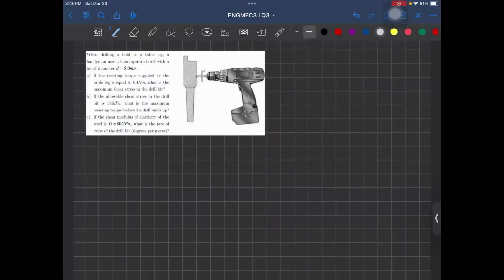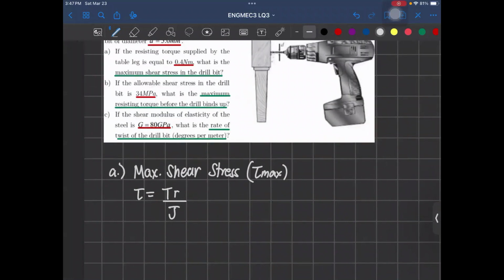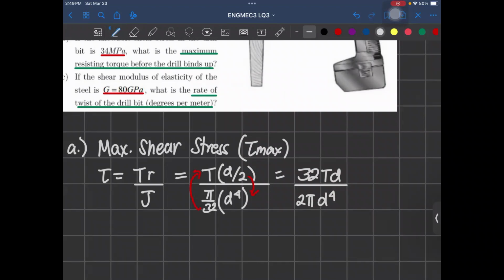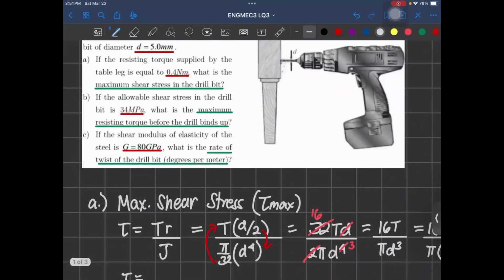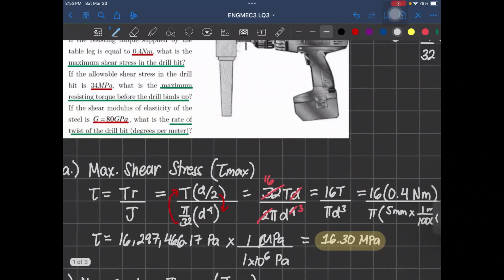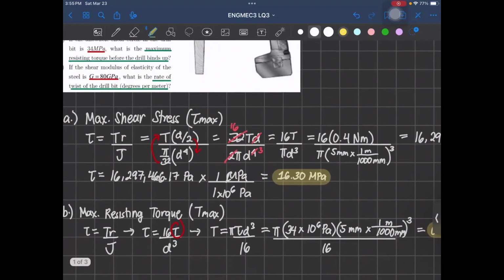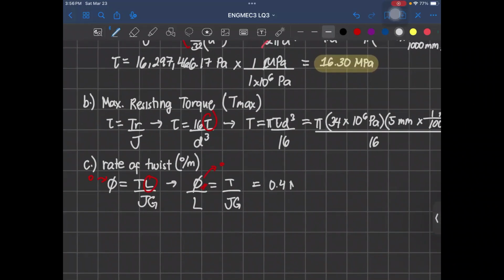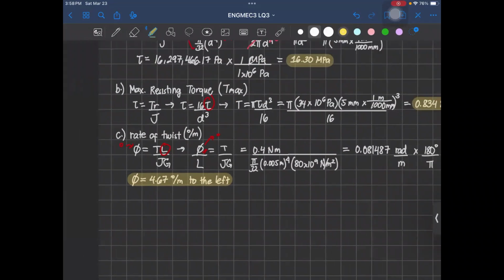SYNTube: ENGMEC3 LQ3 Problem #1